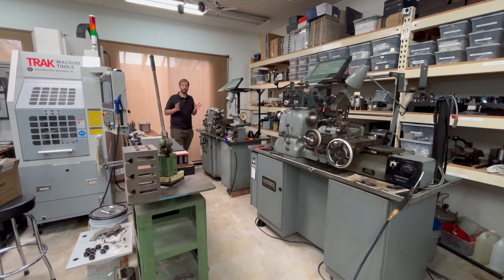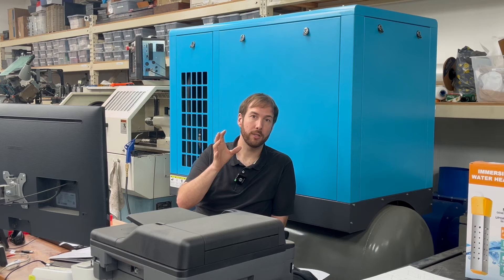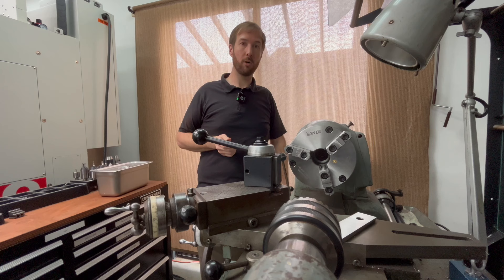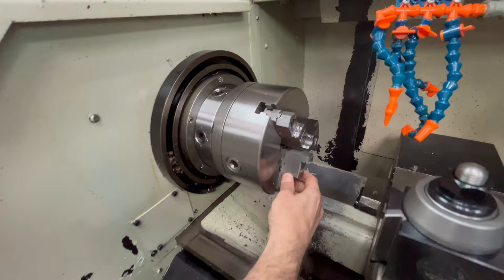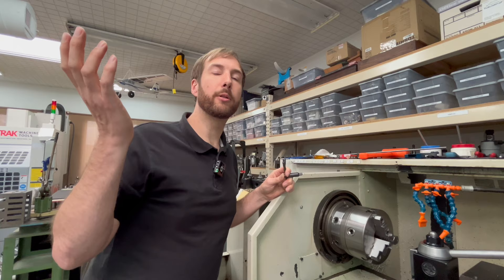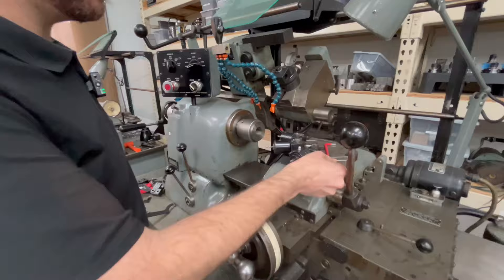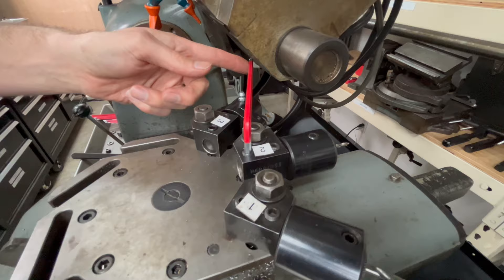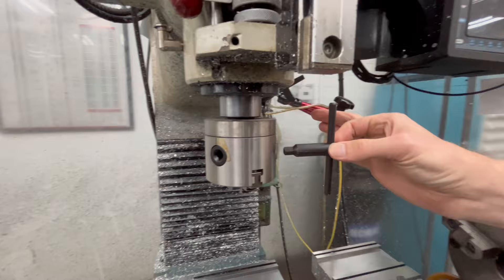WHY YOU SHOULD NEVER LEAVE CHUCK-KEYS AND OTHER TOOLS IN THE CHUCK!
In this insightful video, I delve into a crucial aspect of workplace safety that often goes unnoticed: the proper handling of chuck keys and other objects when operating machinery. With over 20 years of experience in the industry, I've witnessed firsthand the impact that negligence in this area can have on both personal safety and professional reputation.

I emphasize the importance of taking ownership of safety practices in the workplace, highlighting the role of each individual in ensuring a safe working environment. By becoming the go-to person for safety in the shop, you not only protect yourself and your coworkers but also enhance your professional standing.

Throughout the video, I demonstrate the potential dangers of leaving chuck keys and other objects unattended, illustrating how such seemingly minor oversights can lead to serious accidents and complications. I stress the need for vigilance and proactive measures to prevent these incidents, underscoring that safety must always be a top priority, no matter the circumstances.

Join me as I share valuable insights and practical tips for maintaining safety in the workplace, empowering you to be a proactive advocate for safety in your own professional journey.